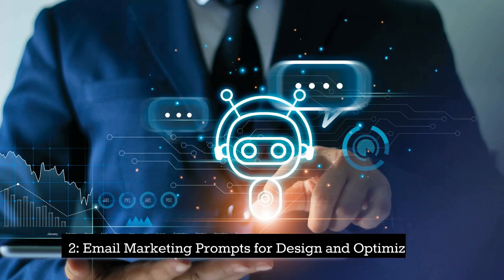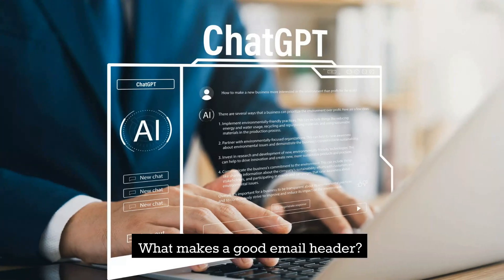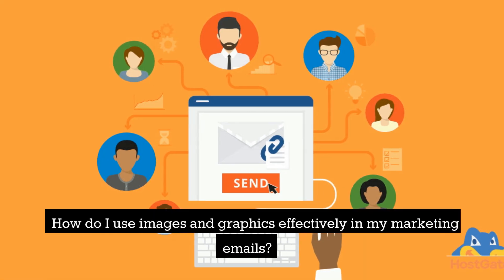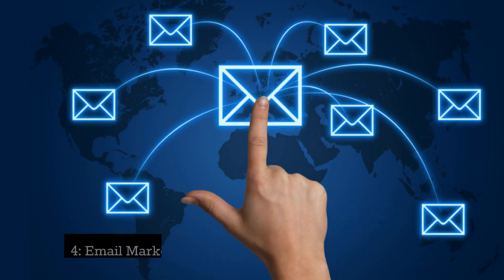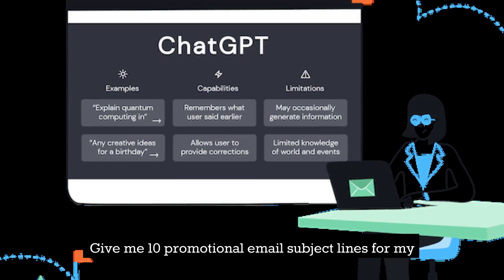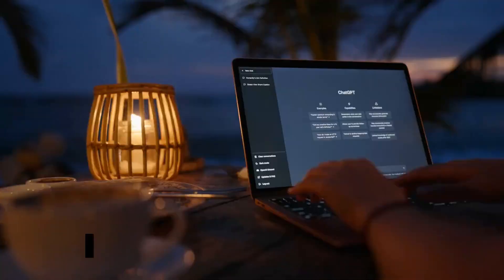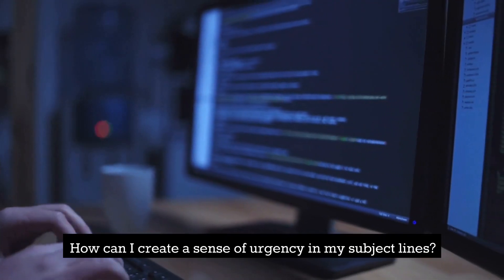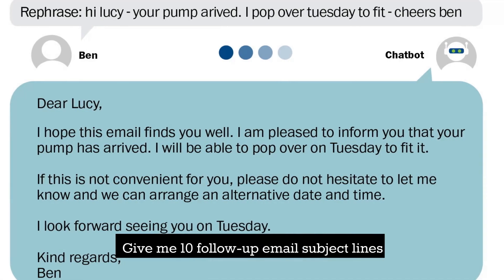Boost Your Email Marketing with ChatGPT Prompts: Examples and Ideas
Welcome to our video on how to boost your email marketing with ChatGPT prompts! In this video, we'll show you how to use ChatGPT to generate new ideas and inspiration for your email campaigns, and provide you with real-life examples of successful email marketing campaigns that have used ChatGPT prompts.

If you're struggling to come up with new ideas for your email marketing, ChatGPT can help! By inputting a topic or keyword, you can let the model generate relevant ideas and suggestions that can save you time and improve your email open rates and engagement.

By the end of this tutorial, you'll have a better understanding of how ChatGPT can help you improve your email marketing efforts and drive better results. So, don't miss out on this opportunity to take your email marketing to the next level!